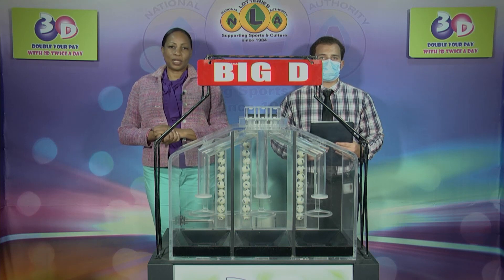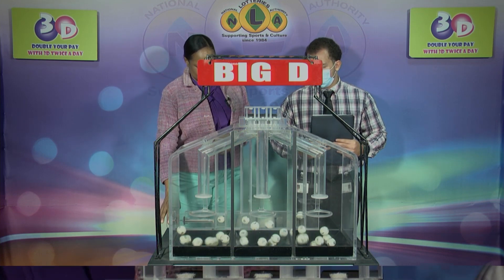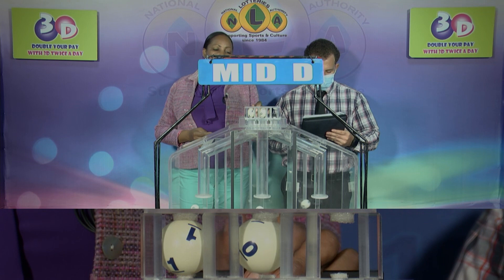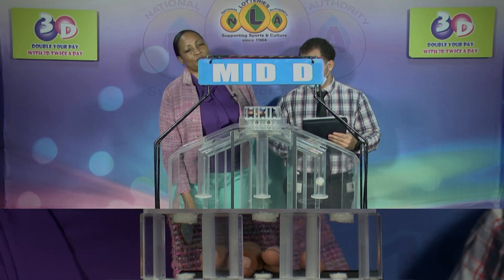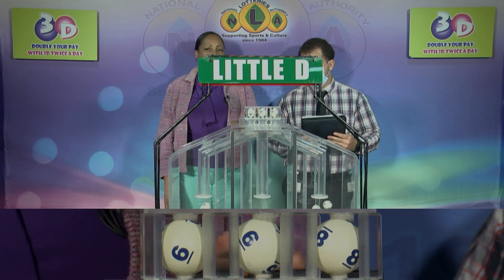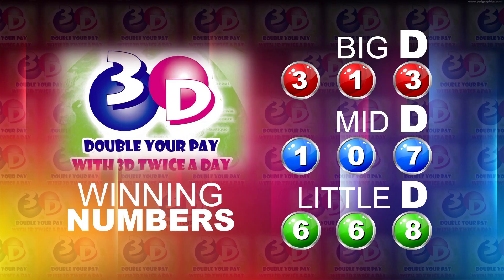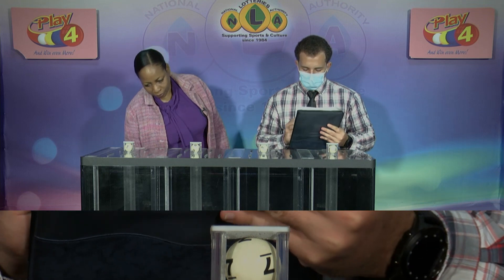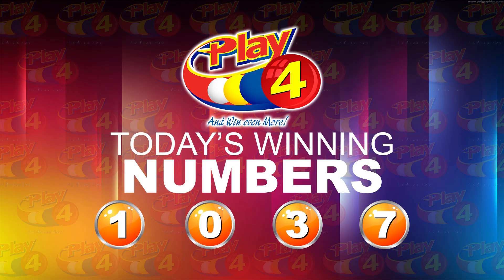The NLA SVG 3D PLAY 4 MIDDAY DRAWS 30TH APRIL 2022 1